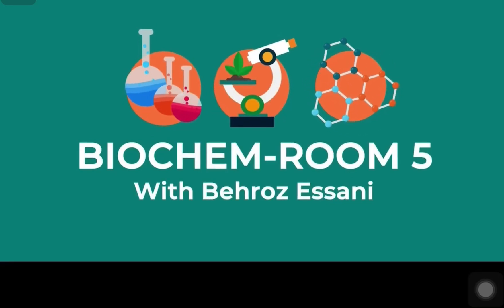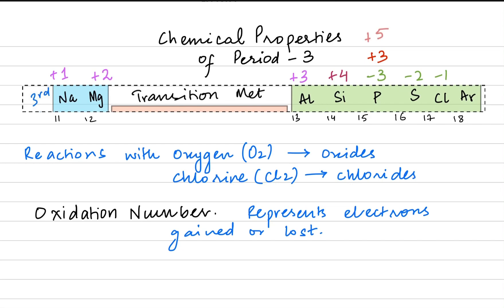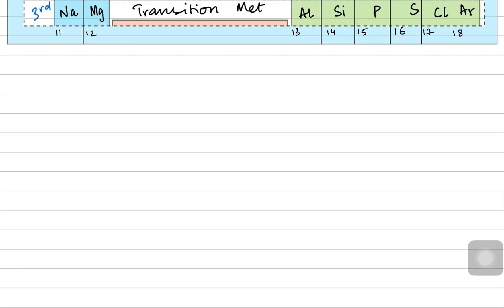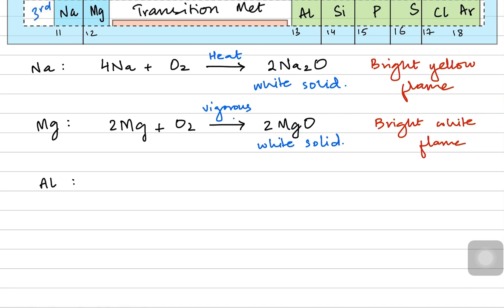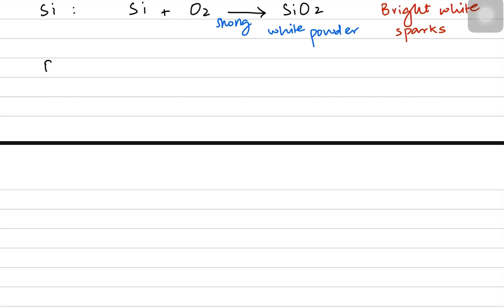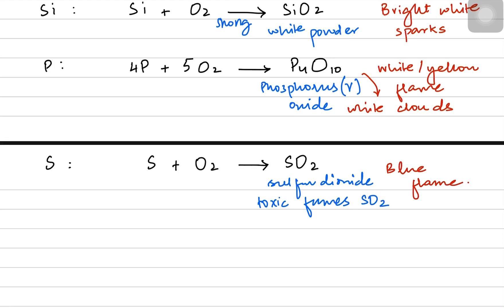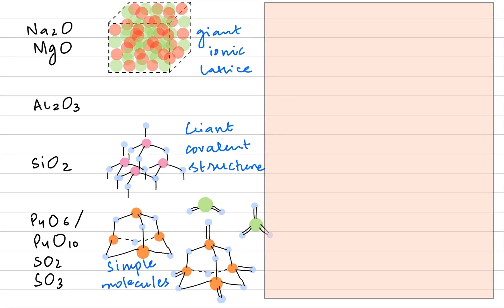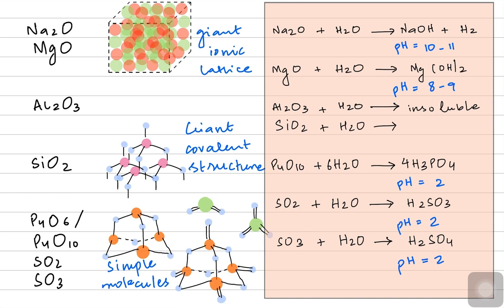AS Chemistry Period 3 - Oxides